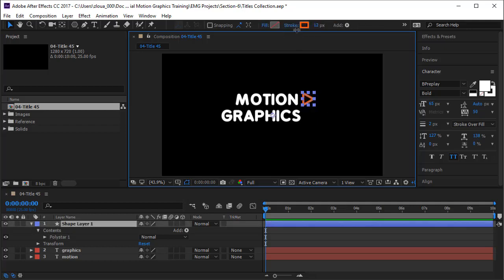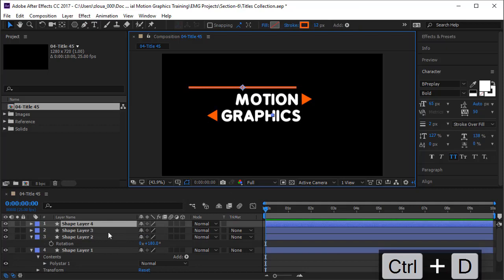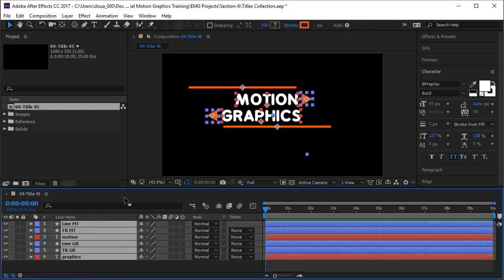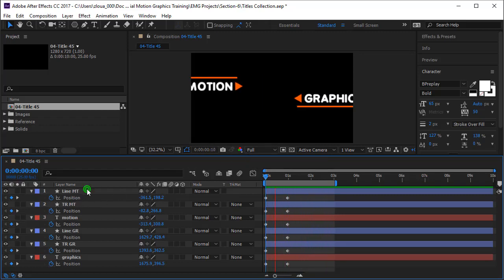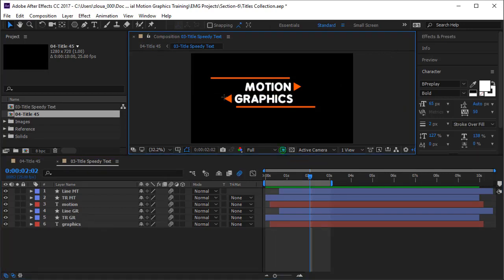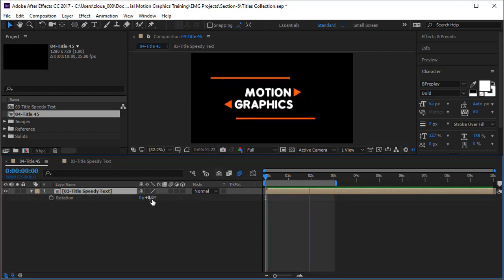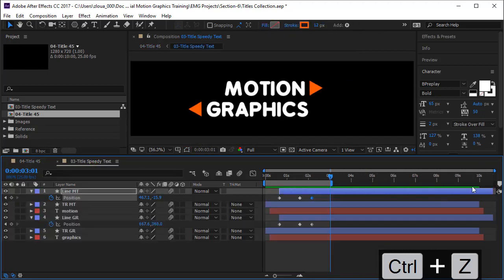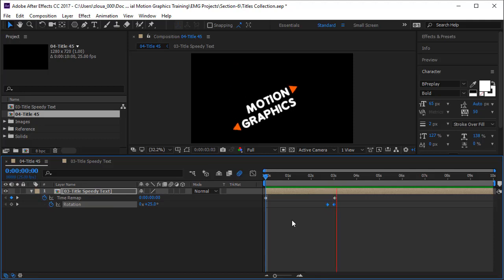كورس موشن جرافيك Layers at an Angle the easy way